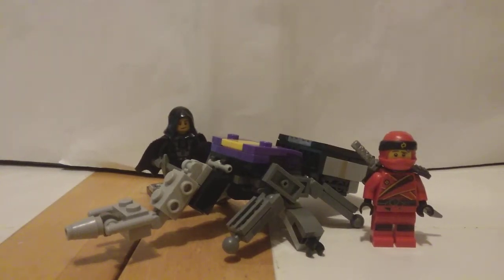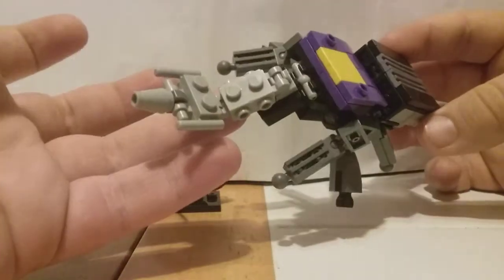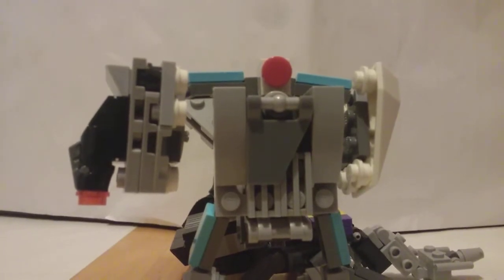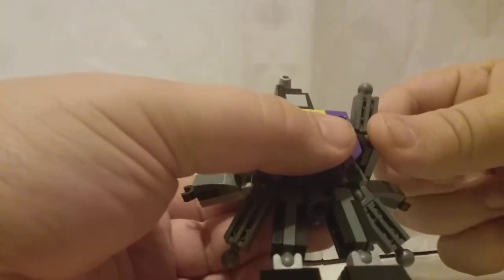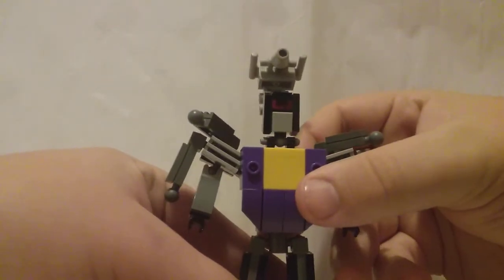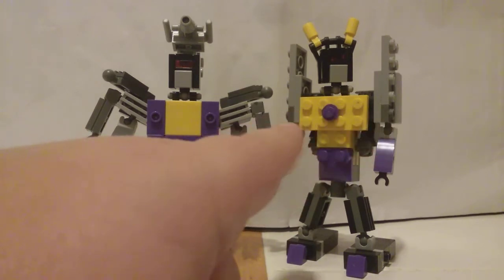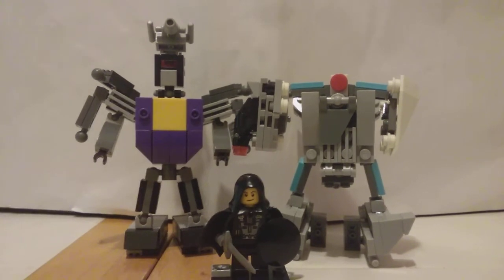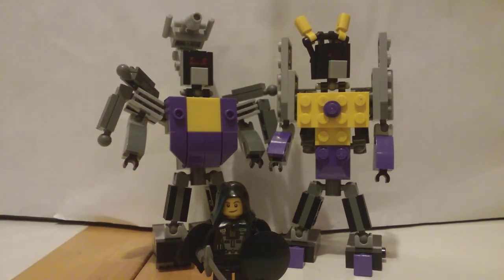Lego transformers #30 G1 Based Bombshell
I'm back with another Lego transformer enjoy